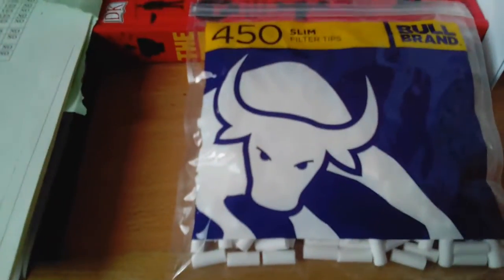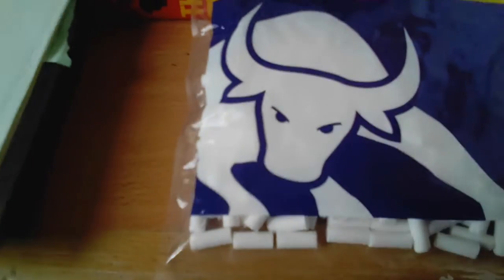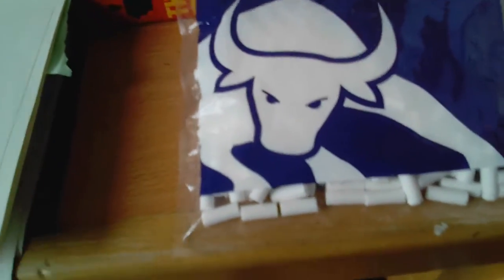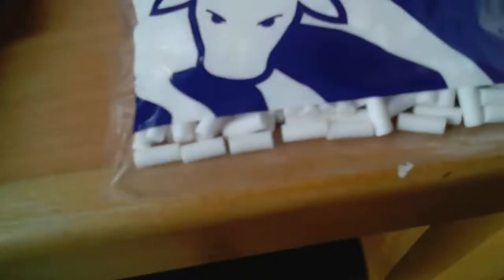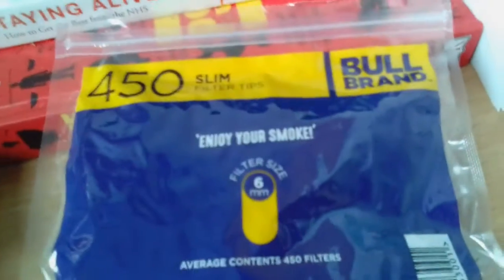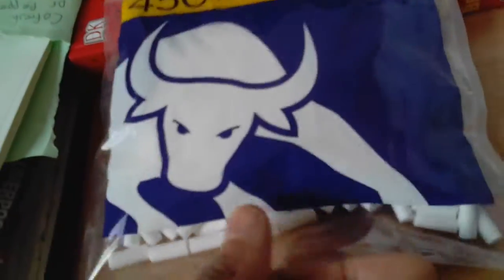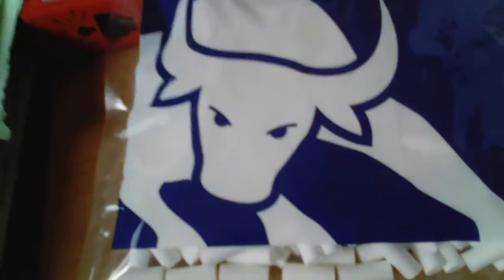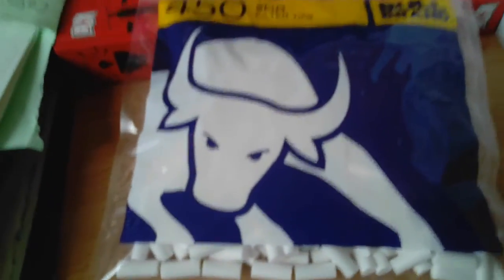🐂Bull Brand Cigarete 🚬 Slim Filter Tip 6mm